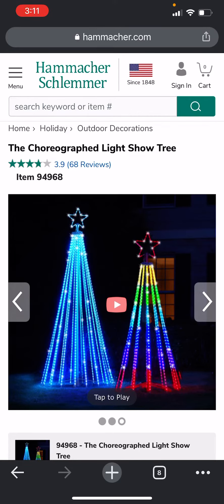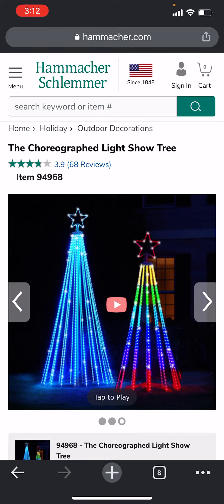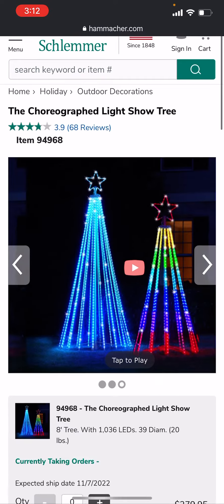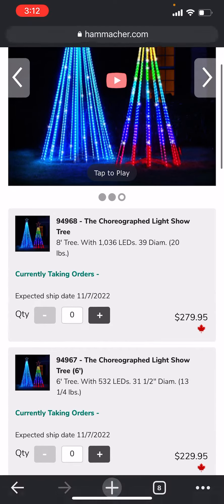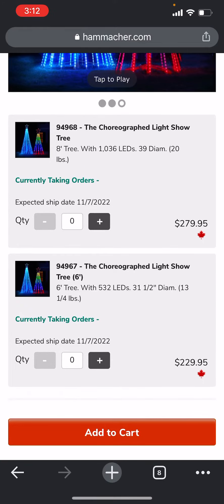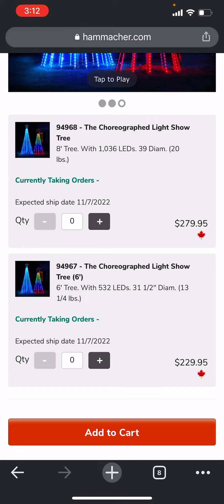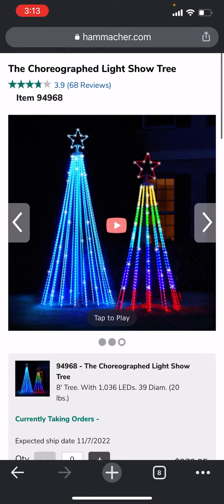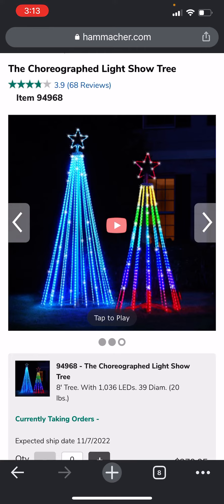New 2022 Lightshow trees from Hammacher Schlemmer.